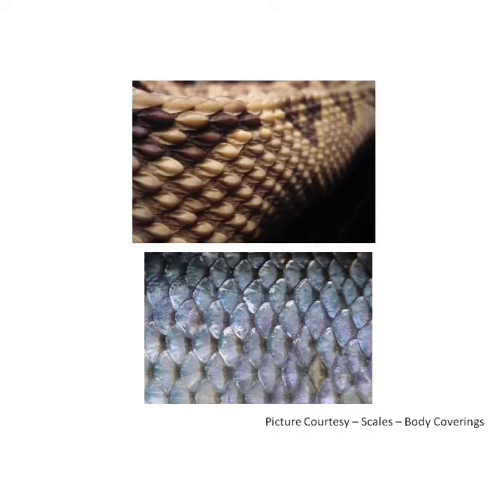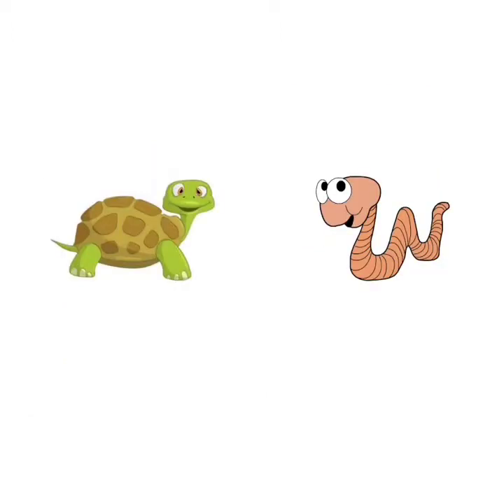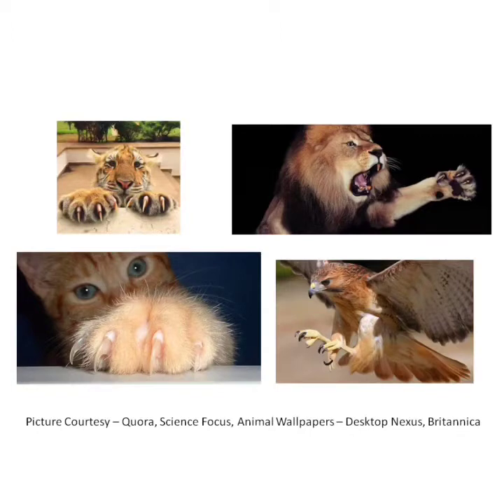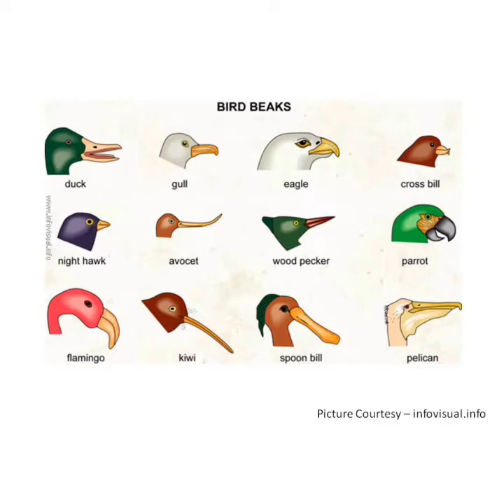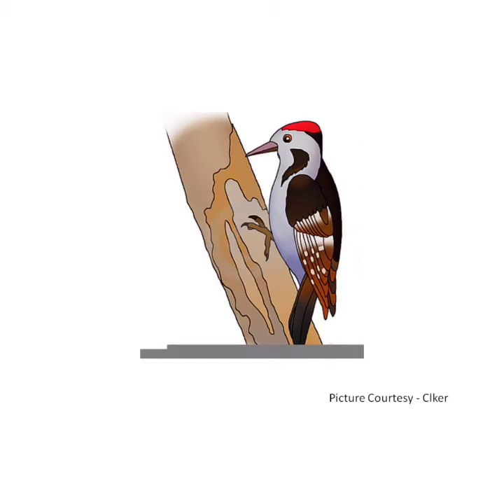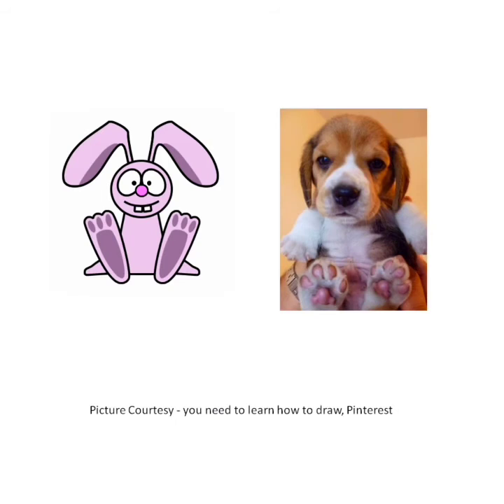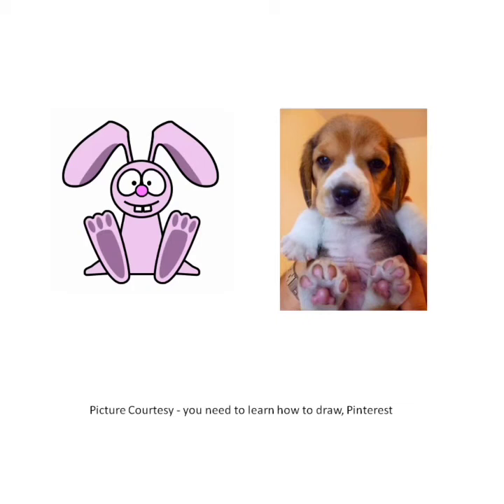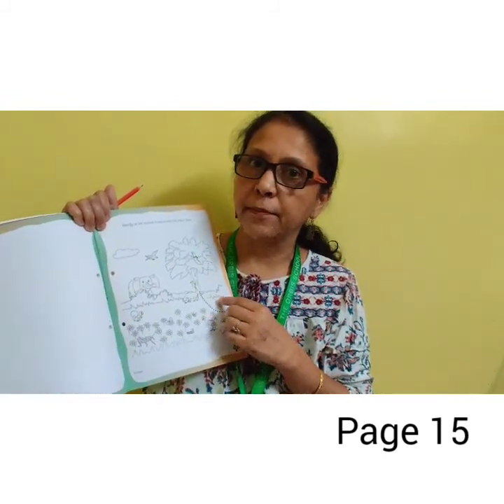The Orbis School - Environmental Science - Jr KG - Animal features and sounds